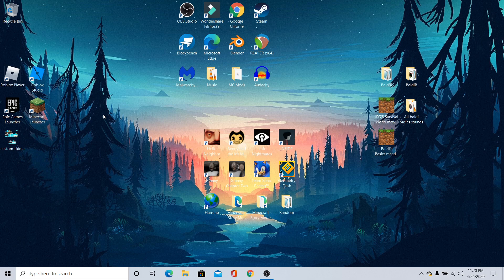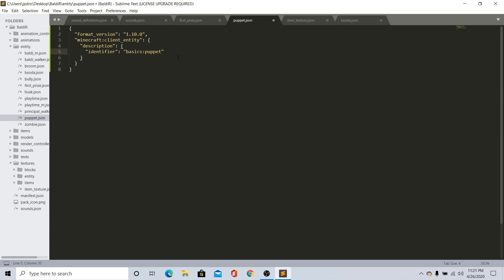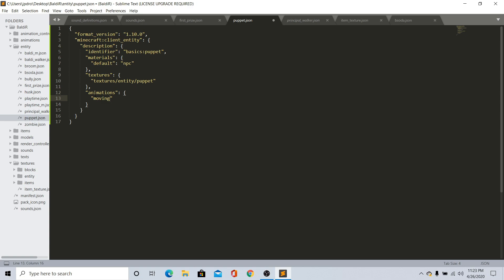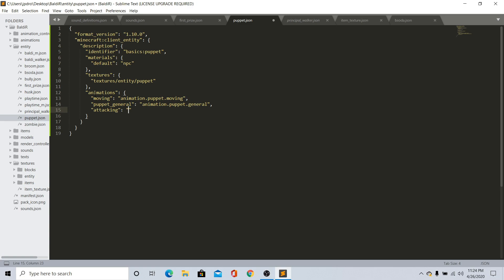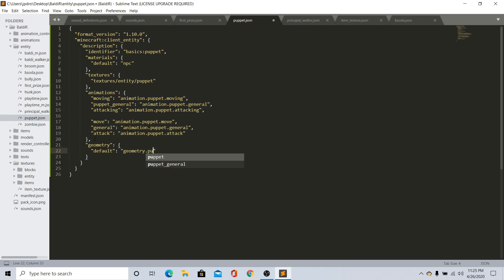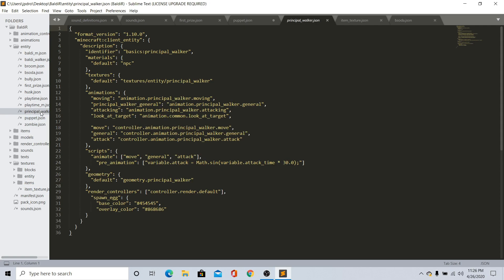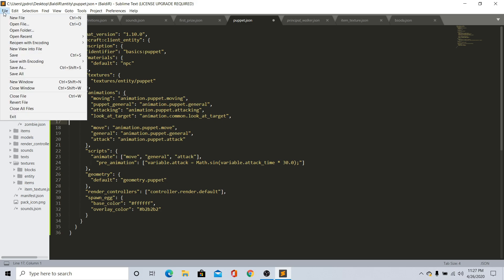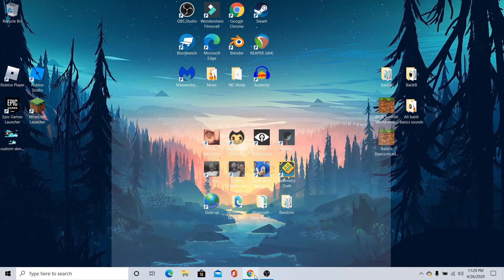How to make custom entities In Minecraft Pt 1 (Tutorial)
Hey, guys, I hope you all do enjoy the tutorial on how to code for making custom mobs In Minecraft I hope you all have a nice day. Bye, Guys.